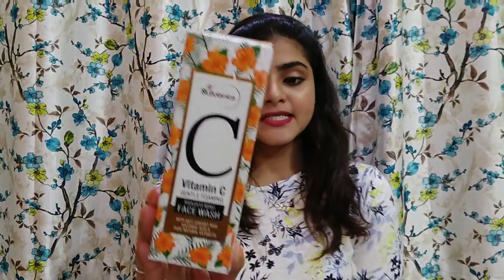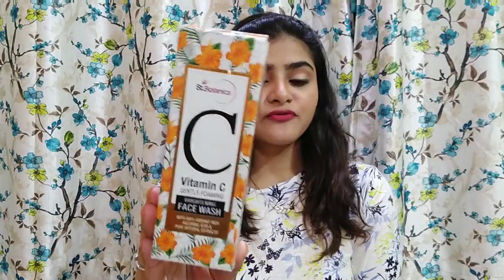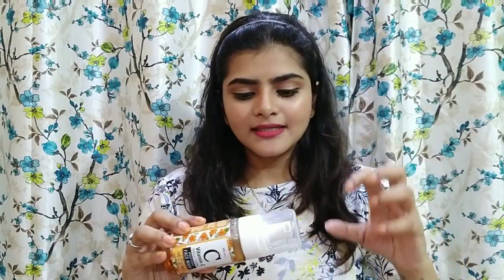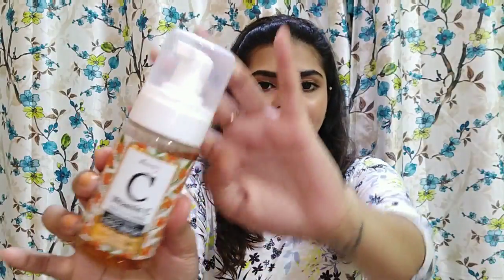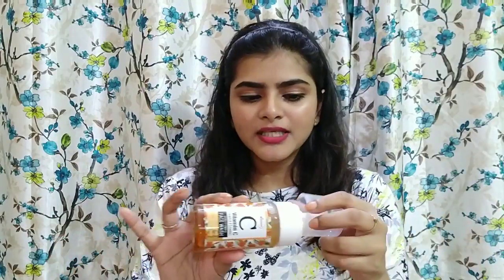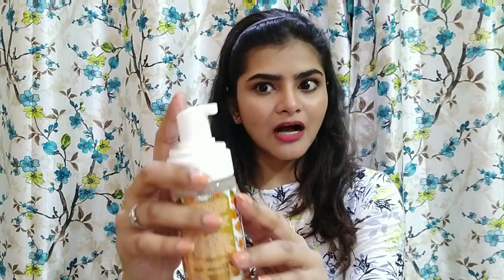StBotanica VITAMIN C gentle foam brightening face wash | ALL SKIN TYPES | Review and demo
Product link
Stbotanica vitamin c gentle foam brightening face wash
StBotanica Vitamin C Foaming Brightening Face Wash - 120ml - With Vitamin C & Natural Extracts

Nxy Manila manile